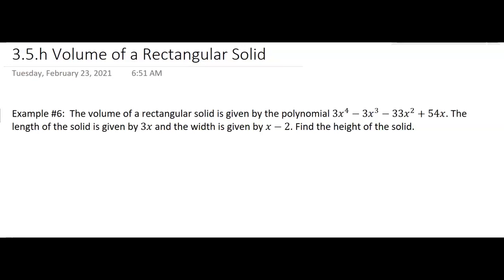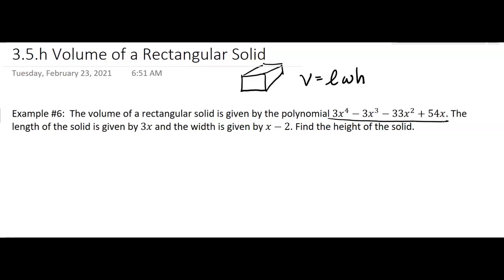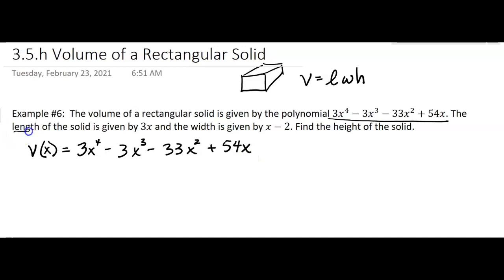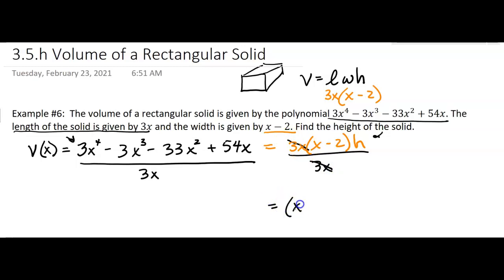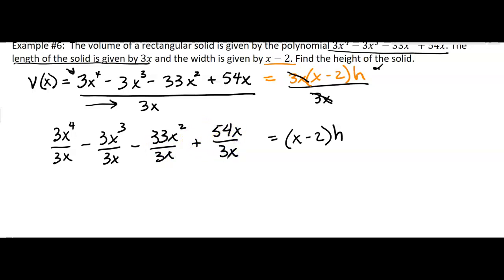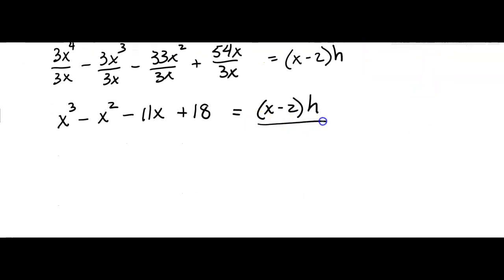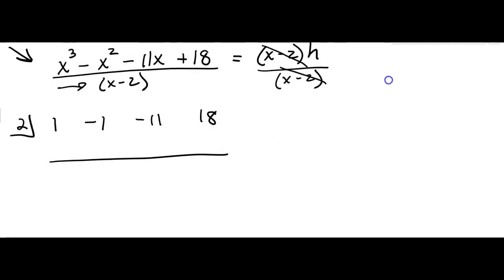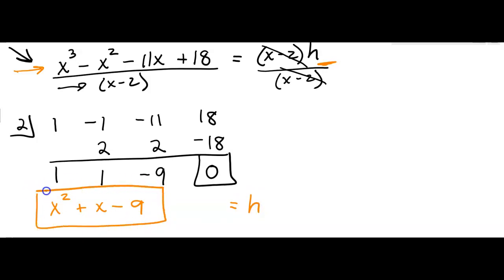3.5.h Volume of a Rectangular Solid